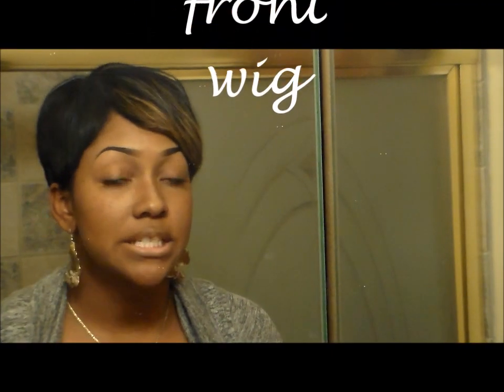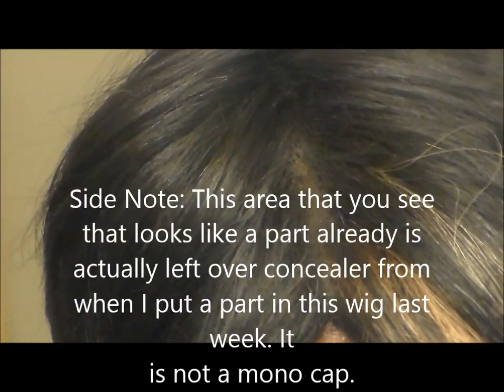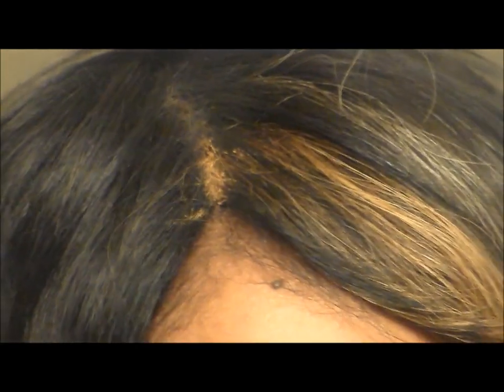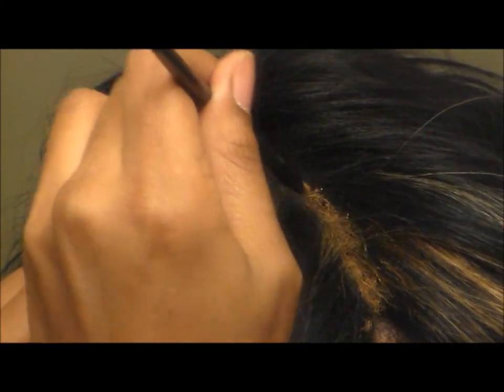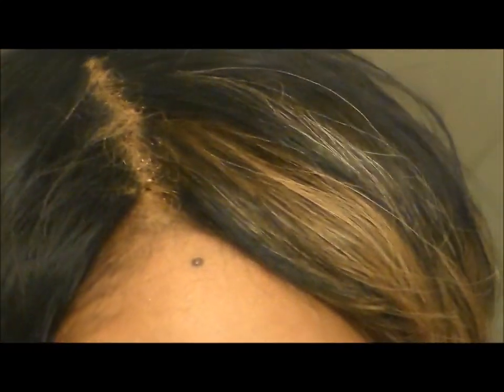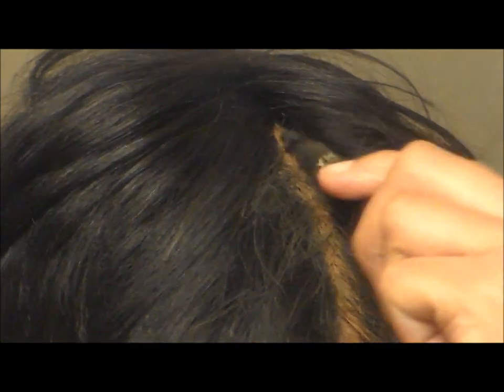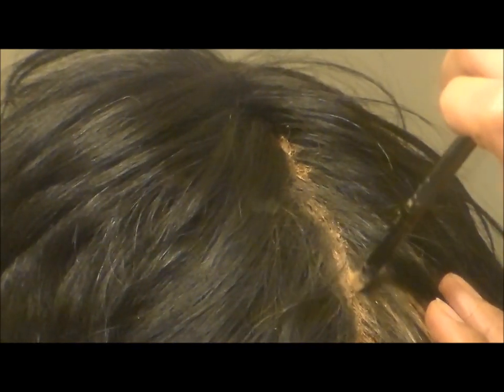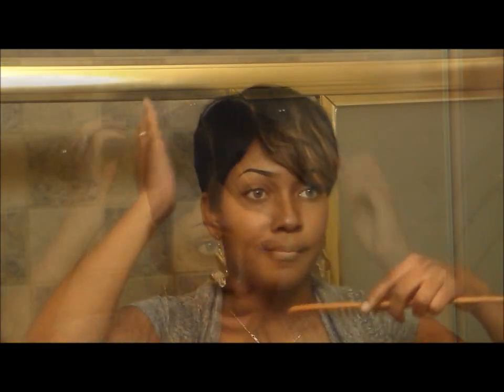How to fake a part on your wig (NON LACE FRONT) Part 2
Tired of most wigs not giving your hairdo any life? Make any wig look real and natural by adding a part where there is no part!

Wig used in this video:
Sensationnel Fab Fringe

Color:
Champagne